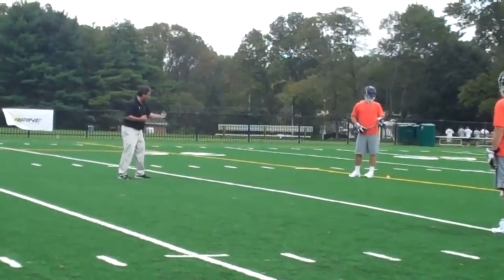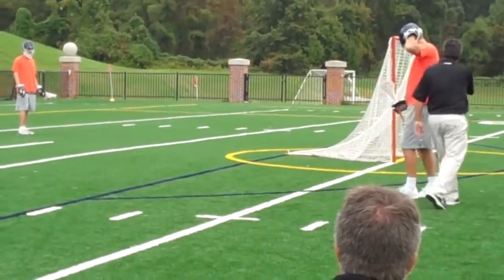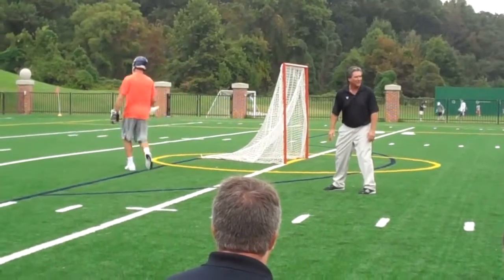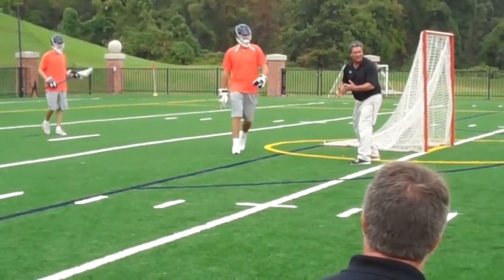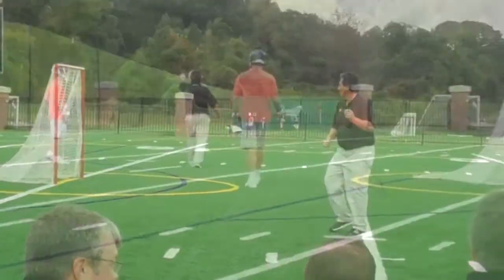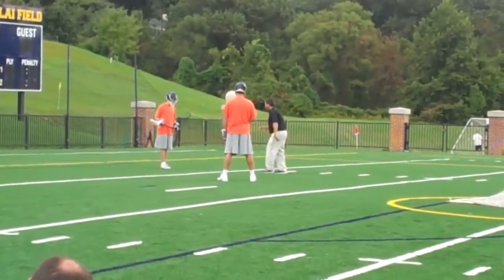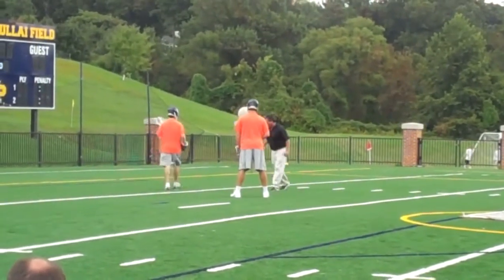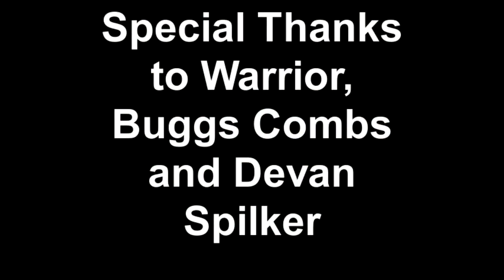24 Seven Lax: Offense 101 with Don Zimmerman at the Warrior/Brine Mid-Atlantic Coaches Clinic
Here's a sampling of coaching legend Don Zimmerman of UMBC going over basic offensive principles. Coach Zimmerman does a great job explaining the subtleties of dodging, setting up your dodge, pick play, off ball play, spacing, and feeding. Coach Zimmerman is exceptional at teaching "the little things" that make a big difference.